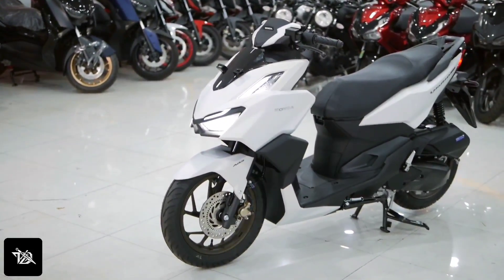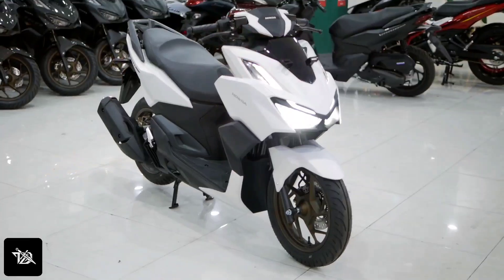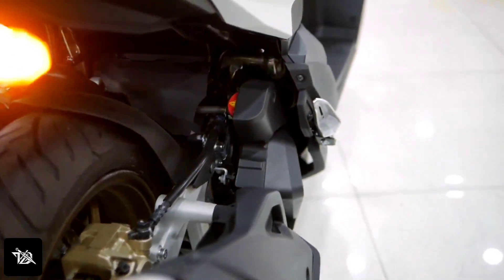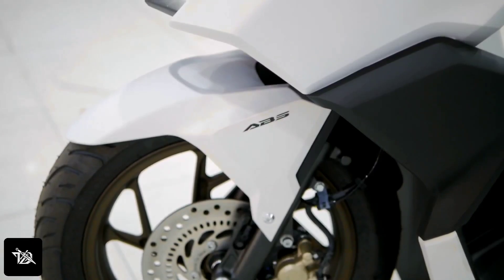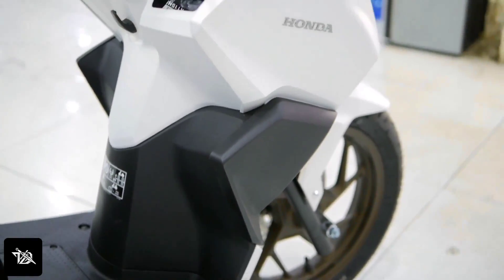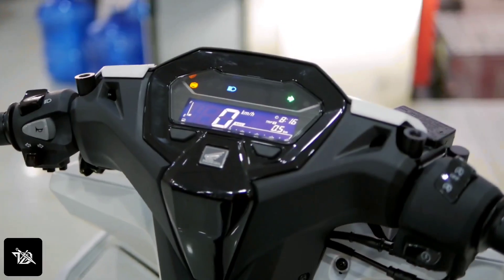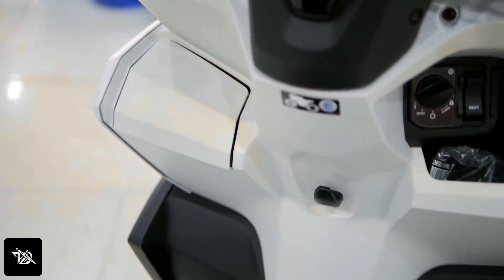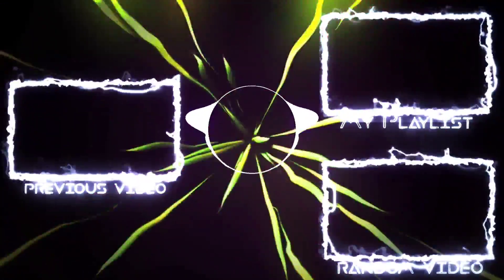Activa 7g Sports Edition - 160cc BS6 ABS 2022 - 😍 Specifications & Details | Honda Activa 7g Sports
ℹ️ In This Video We Are Going To Talk About Activa 7g Sports Edition. When It Will Launch In India, What Will Be It's Price, New Features It's Getting, Specifications & All The Other Details. So Watch This Video Till End.

⌛ Quick Specifications (Expected) -
🤑 Price - 1,25,000₹
⛽ Mileage - 45 Km/L
🏍️ Top Speed - 120 KM/Hr
📆 Launch Date - July 2022 (May Be Delayed By 2023 Due To COVID)
📱 Other Details Are Mentioned & Shown In My Videos 😄, You Can Also Ask Anything In The Comments Below Too 😄.

🤩 If You Guys Need Any Help From Me Or You Want To Ask Questions Or Anything. I'm Always Here To Serve & Help You 😄

📝 Assets Shown Here Does Not Represent The Actual Version Of Anything. It's Just Shown For The Purpose Of Refrence & New Design Ideas. This Channel Isn't Promoting Any Type Of Spam Or Misguidance. Everything Is Mentioned Everywhere. Viewer's Discretion Is Adviced. You Can Watch This Video To Get All The Answers. Honda Hasn't Made Any Official Statement Regarding The Scooter So I'm Providing You All The Expected Features In The Segment As Per Previous Model Upgrades.

🖼️ Graphic Content Used In This Video Is Provided To Me From Viet Nam By Wave XSG If You Want To Use Any Of It Then You Have To Contact Them & Take Proper Permissions & License From Them. I Have Proper Written Permissions For It.

🔍 Content Information & Details Shown In Any Of My Videos Are Taken From Official Sources, News Websites, Automobile Websites/Channels, Secret/Hidden Sources, Self Research And Experience.

Because My Videos Are Better Only Because Of You Guys. You Are Some Of The Best Music Producers, Creators & Publishers. Your Work & Team Is Amazing. Keep Doing 😊 Also Some Music Is Copyrighted & Used For Fun So Enjoy It Too... I Mean Thanks To Everyone Who Makes Music... Music Makes This World A Better & Sweet Place Along With Fellow Sweet People 😊

🙏 Thanks For Reading Till Now & I'll See You Guys Again Soon. Till Then... 𝙎𝙩𝙖𝙮 𝙃𝙖𝙥𝙥𝙮, 𝙎𝙩𝙖𝙮 𝙎𝙖𝙛𝙚 & 𝙆𝙚𝙚𝙥 𝘿𝙤𝙘𝙠𝙞𝙣𝙜 🤩

📝 We've Covered & Talked About Following Topics In This Video -
Activa 7g Sports
7g Activa Sports

Proper Permissions Of Owners Are There Along With Added Commentary Because Using Material From Primarily Factual Works Is Fair Than Using Purely Fictional Works. All Of This Content Is Uploaded For Education & Meaningful, Knowledgeable Purpose. Details Are Given In The Video Itself Along With Proper Permissions From The Owner. If You Want To Use This Them You Need To Contact Them. Non Licensed Copyrighted Footage May Lead To Strike. I Have Proper Written Permissions From The Orginal Owners & Creators (Details Given Above) To Use This. Copyright Disclaimer - This Video Has Been Made Under Section 107 Of The Copyright Act 1976, Allowance Is Made For "Fair Use" For Purposes Such As Criticism, Comment, News Reporting, Teaching, Scholarship, And Research. Non-profit, Educational Or Personal Use.